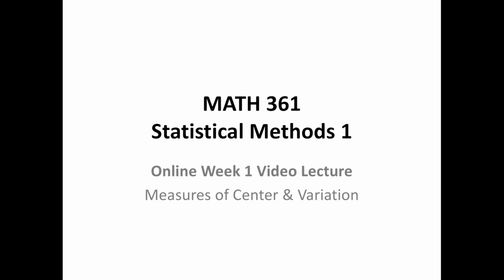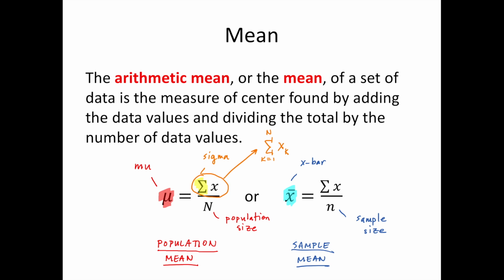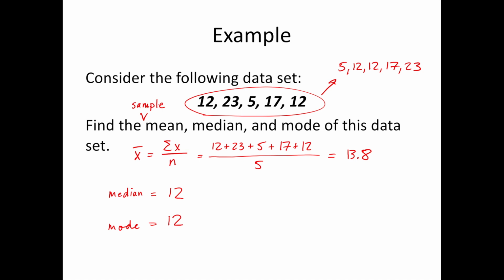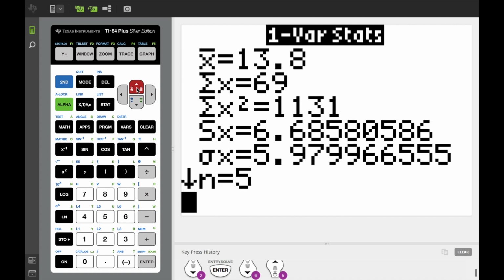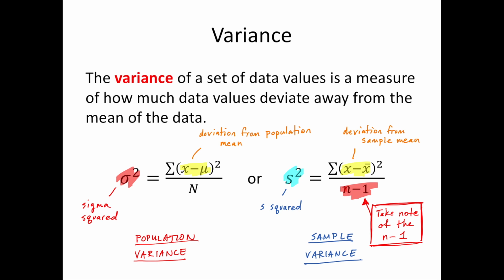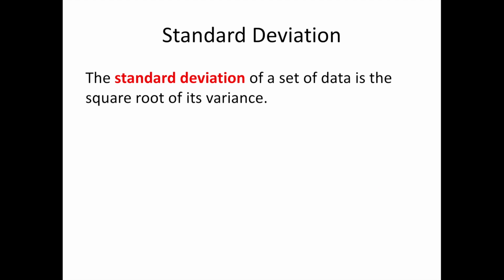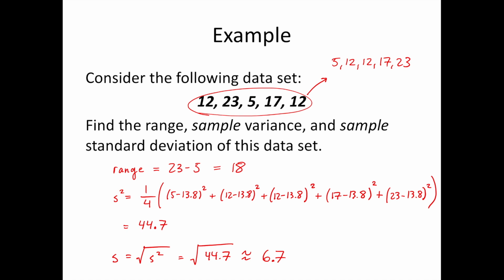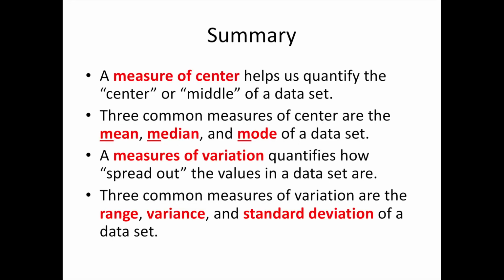MATH 361 Week 1 Online Video Lecture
This week's online video lecture covers measures of center and variation.